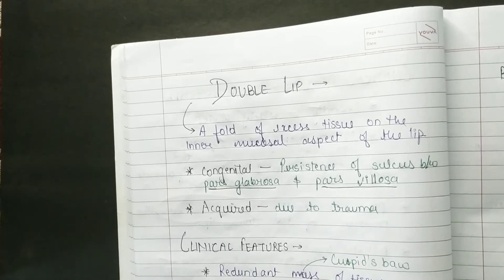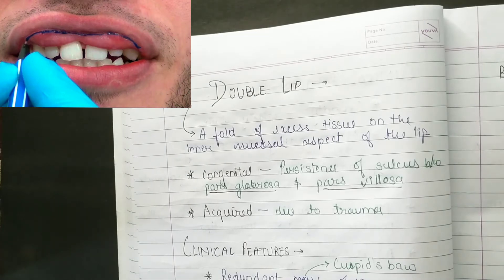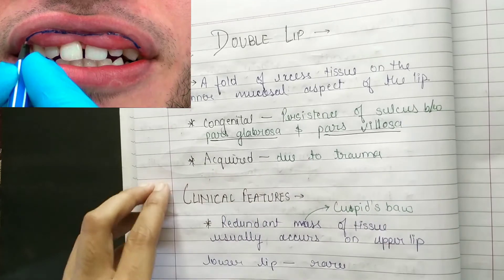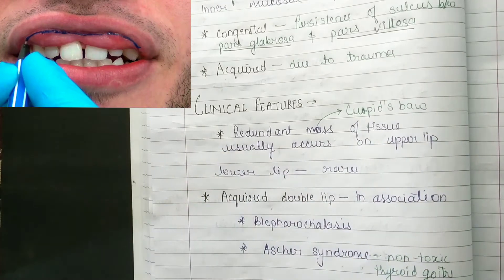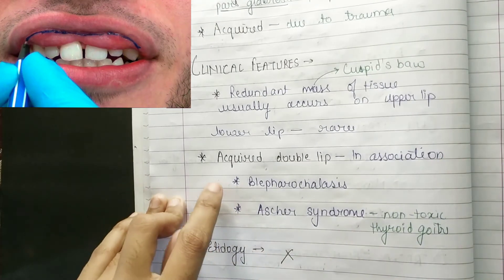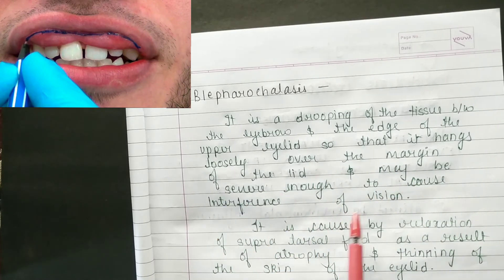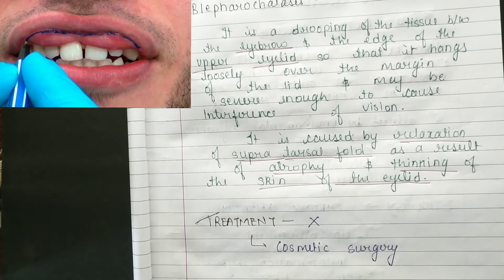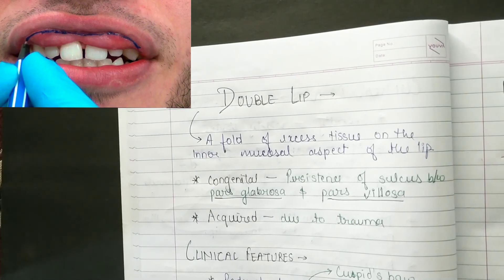Double lip | Oral pathology | NEET MDS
Hello people,

*Vlogs*

TAGS-
NEET
NEET MDS
NEET PG
LECTURE
dental lectures
dental histology
bds student life
bds syllabus